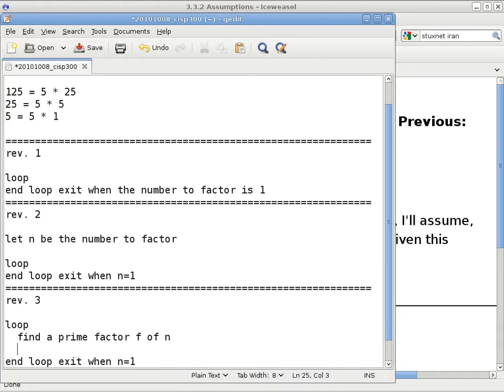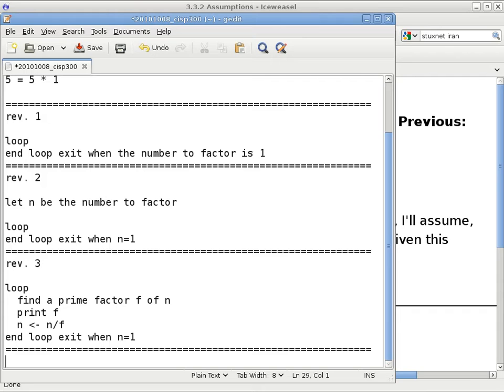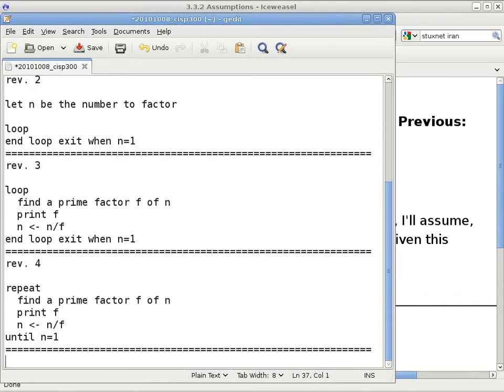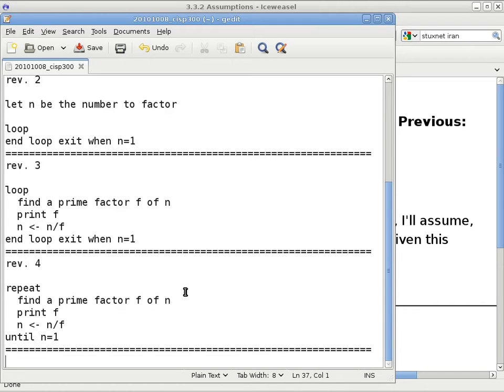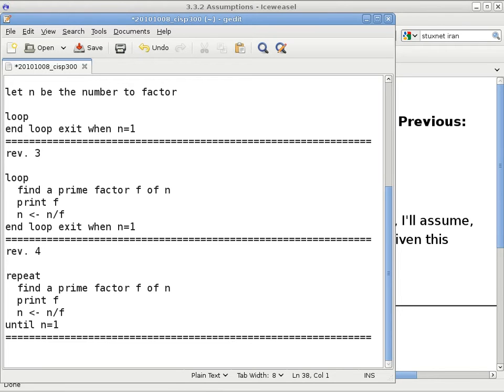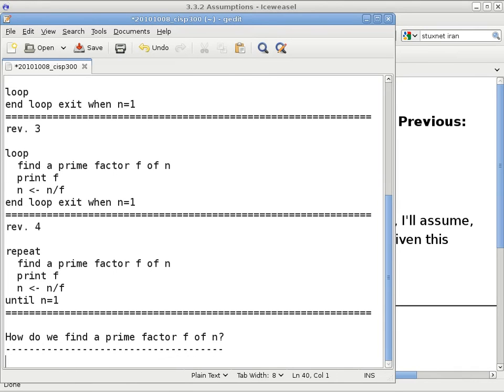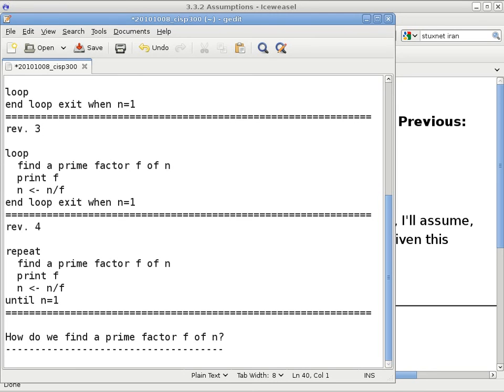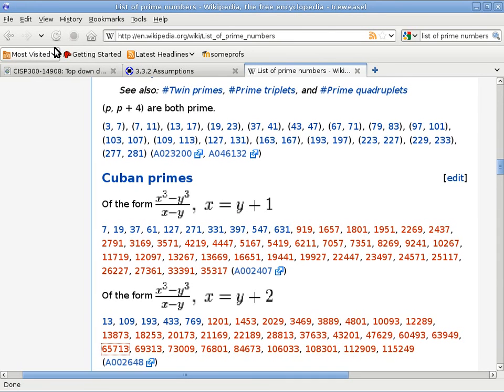20101008 cisp300a 2